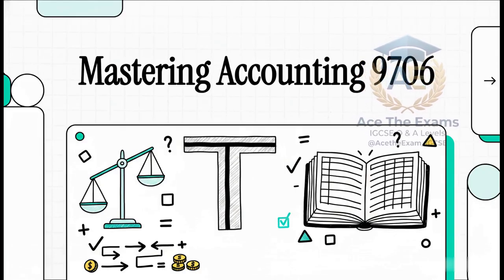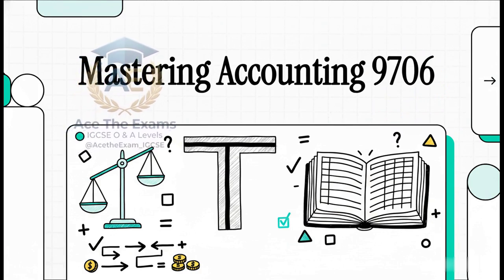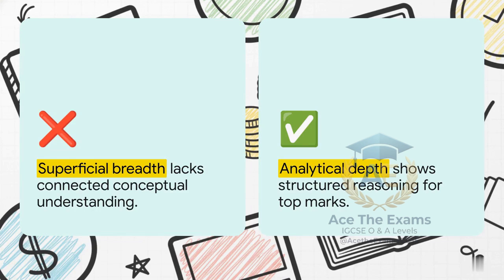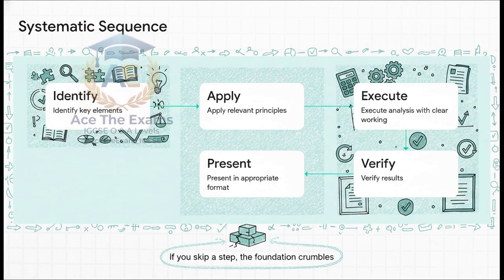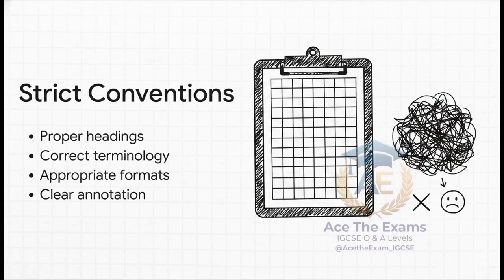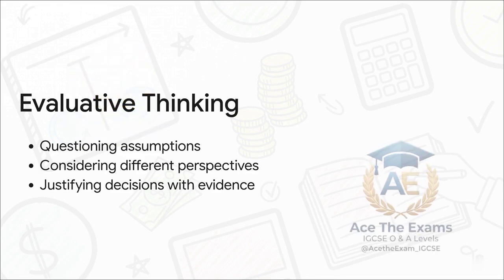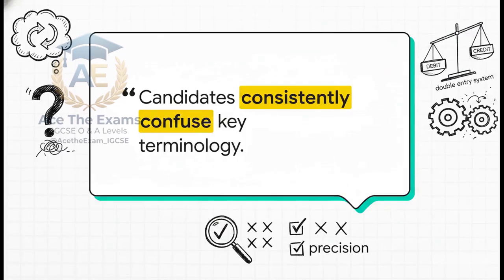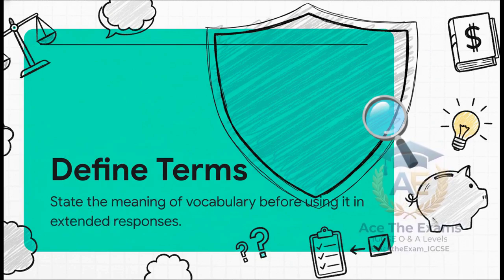Double Entry System and Accounting Equation 13